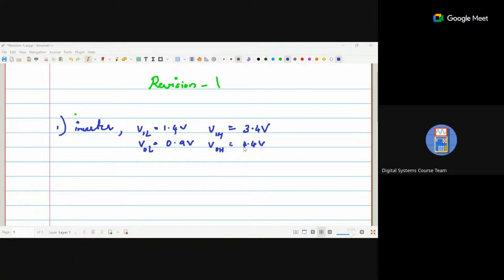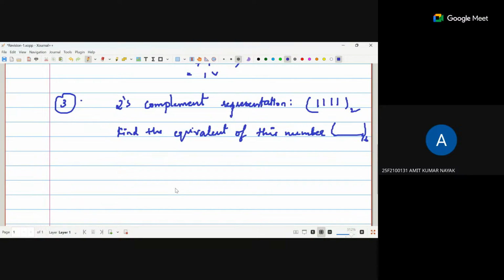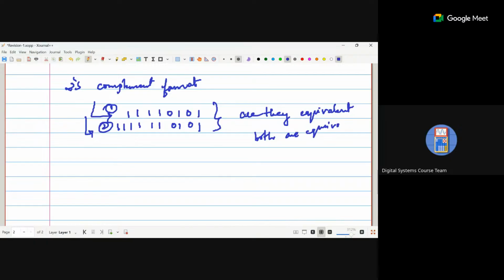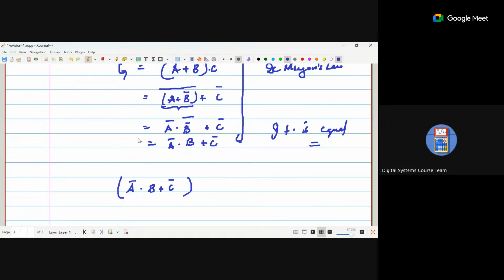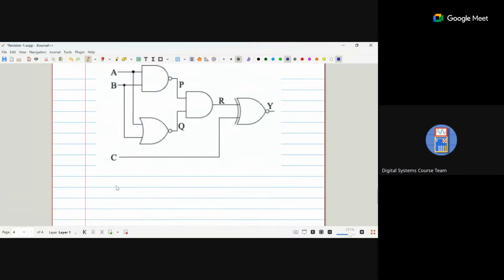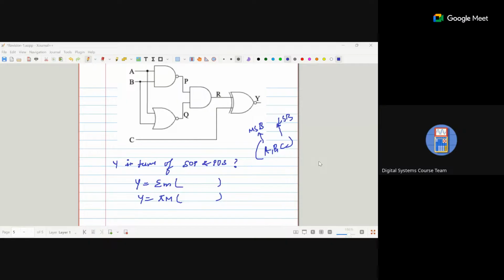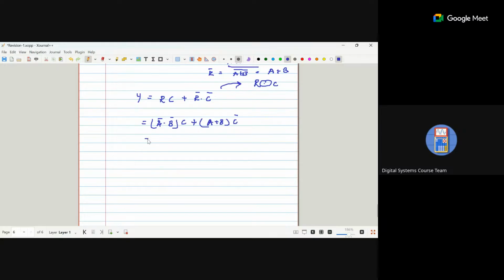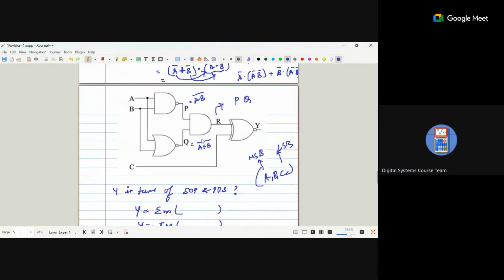Digital System_T3(2025)_22_Oct